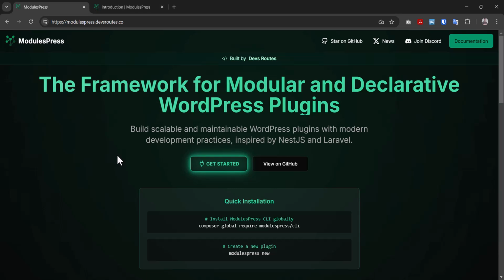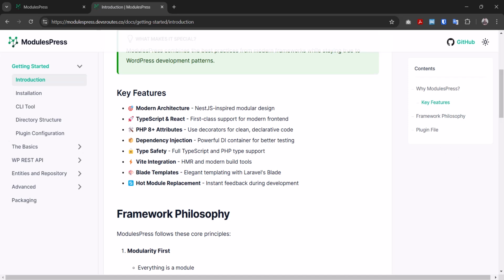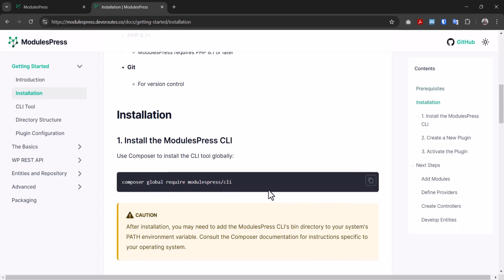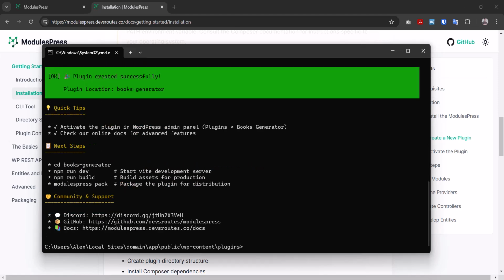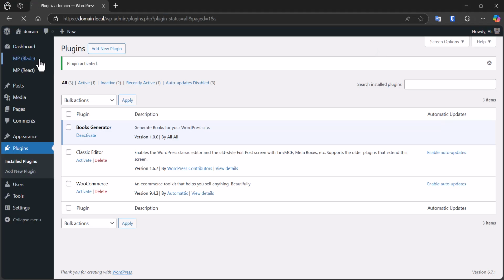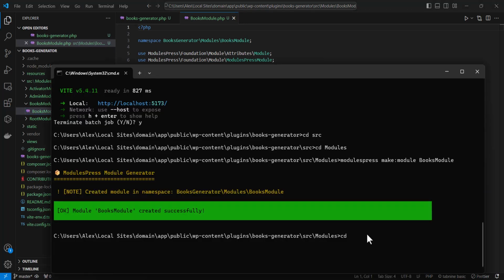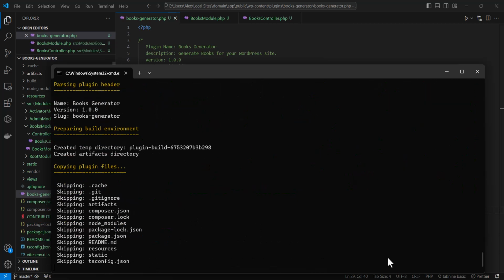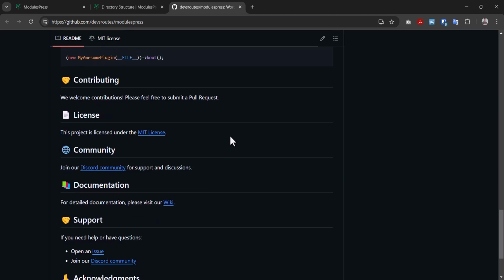Introducing ModulesPress Framework: Modern WordPress Plugin Development Made Easy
In this video, I’m introducing ModulesPress, a next-generation, open-source WordPress plugin development framework inspired by the best parts of NestJS, Angular, and Laravel. If you’ve ever felt that traditional WordPress plugin development could use a modern touch, you’re in the right place.

What’s Inside:

- Overview of ModulesPress Features.
- Installation & Setup.
- Building & Packaging Your First Plugin.

Ready to level up your plugin development approach? Dive into ModulesPress and let’s shape the future of WordPress plugins together!